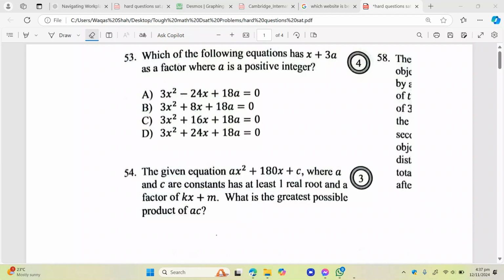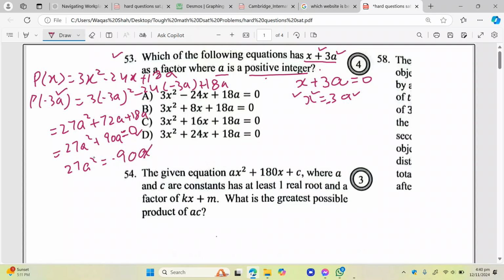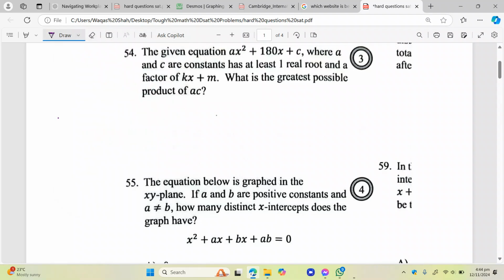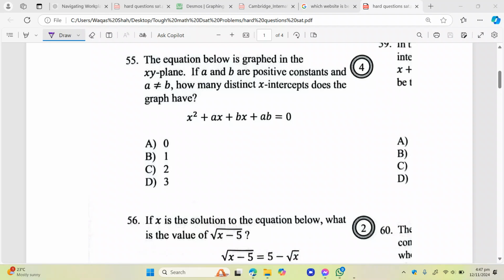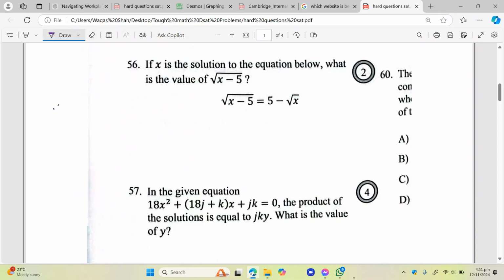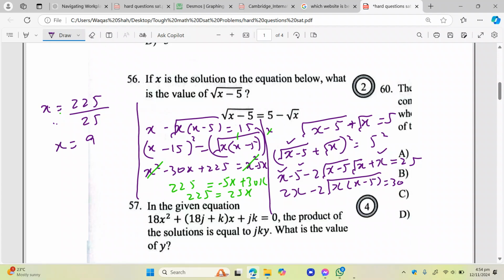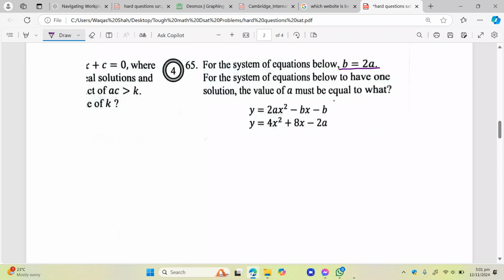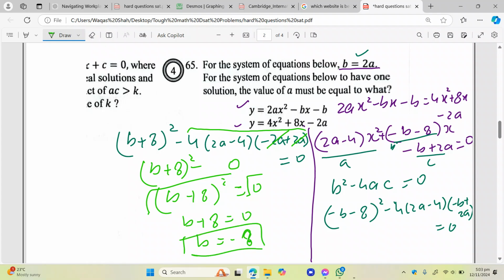5 HARD SAT Math Questions & How to Solve Them